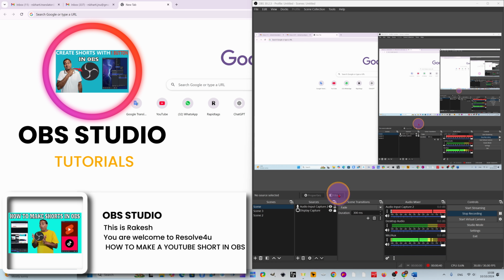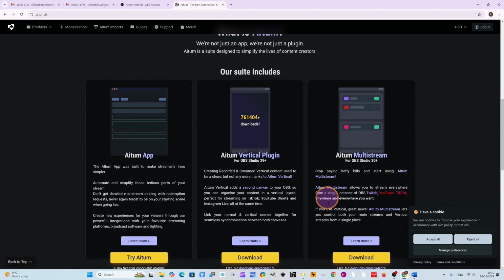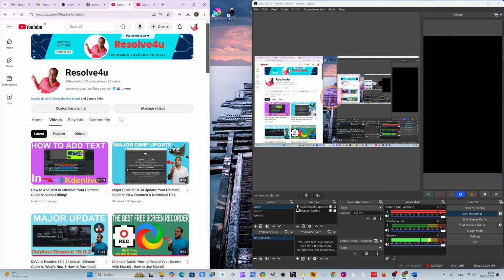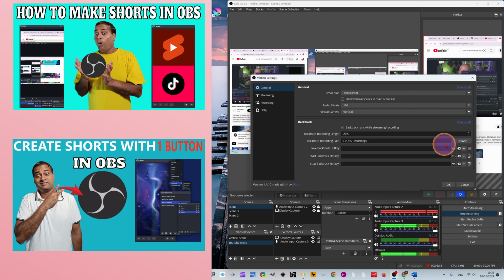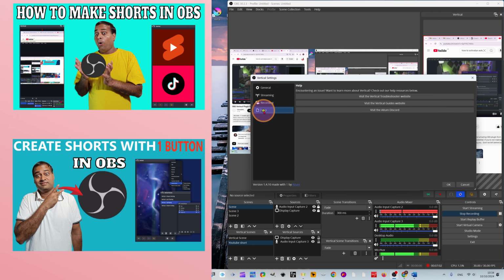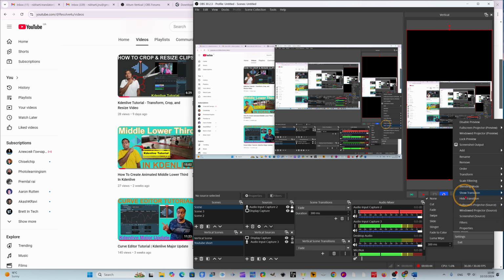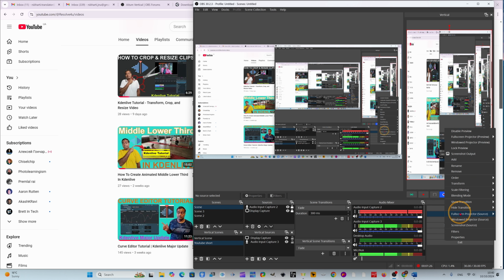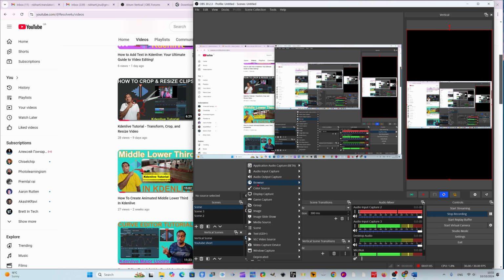Create Engaging YouTube Shorts with OBS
🎥 Welcome to the Ultimate Guide on Creating YouTube Shorts with OBS! 🎥

In this video, we’ll walk you through the entire process of making eye-catching YouTube Shorts using OBS (Open Broadcaster Software). Whether you’re a beginner or looking to enhance your skills, we’ve got you covered!
We’ll show you how to create engaging YouTube Shorts using OBS Studio! Whether you're a beginner or looking to enhance your content, this step-by-step guide covers everything from setting up your scene to editing your video for maximum impact. Join us as we explore tips and tricks to make your Shorts stand out and reach a wider audience.

✨ What You’ll Learn:

Setting up OBS for vertical video
Tips for capturing engaging vertical footage
Adding various setting to make your Shorts pop
Let’s get started on making your YouTube Shorts shine! 🌟

🔔 Follow us for more updates: [Your social media links]